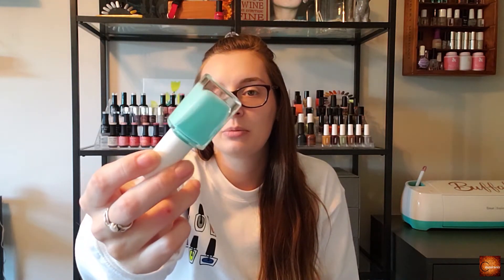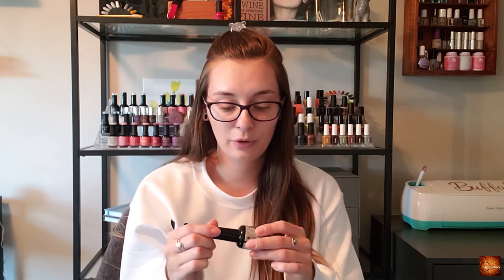Topic Tuesday Prompts | Obviously not on a Tuesday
Cat Insta!

Favorite Base Coat*:

Nail Caddy

What I store my polish in:

Seasonal Polish Rack*:

Acetone Cup*:

Plastic Back Cotton Rounds*: